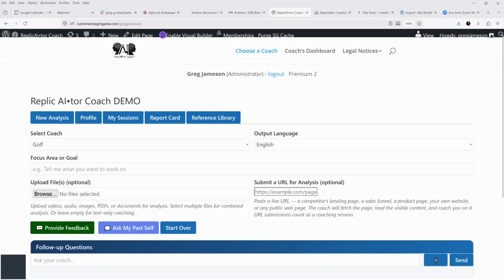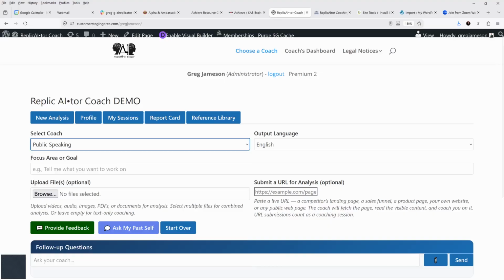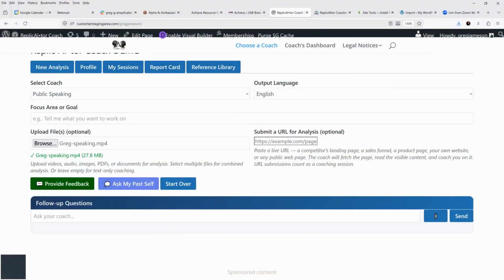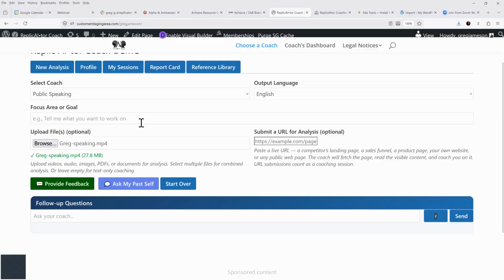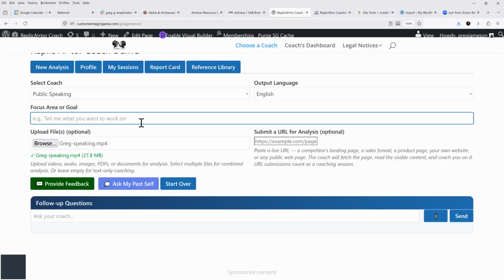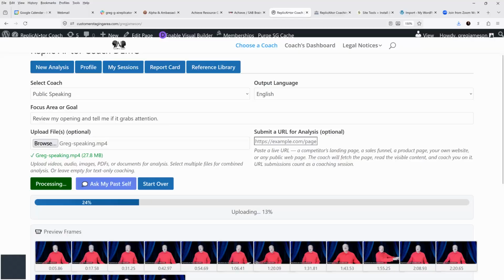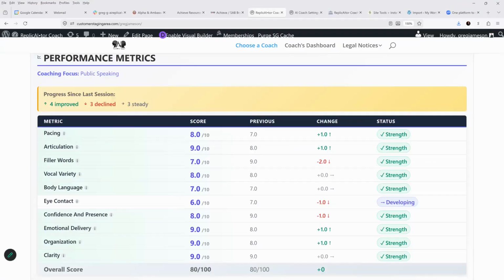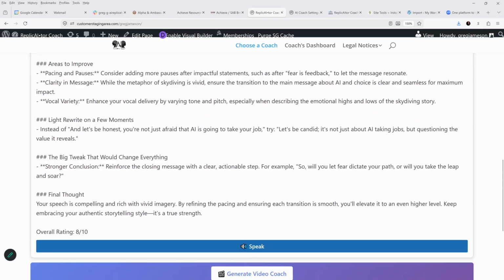2 1 What a Perfect Session Looks Like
In this ReplicAItor Coaching lesson, Greg Jameson shows you exactly how to run a perfect ReplicAItor session so you get sharper, more useful AI feedback every time you upload — whether you're working on baseball, public speaking, sales, leadership, or any other skill.

A great session starts before you ever hit upload. The better the input, the better the feedback — and most people leave 80% of the value on the table because they skip one critical step: context. In this video you'll learn how to pick the right coach for the skill you want reviewed, what a good upload actually looks like (and the common mistakes that produce weak feedback), the exact way to frame your request so ReplicAItor knows what to analyze, and what to expect when the structured review comes back — strengths, areas to improve, specific observations, and practical next steps.

You'll also see the simple feedback loop that turns ReplicAItor into a real coaching system: practice, upload, get feedback, improve, repeat. The ReplicAItor Coaching System isn't here to replace a coach, consultant, or expert — it's here to make expert-level feedback available between live sessions, so you keep improving every single week.

If this helped you get more out of ReplicAItor, a quick like genuinely helps the channel reach more people who could use this system. What's the first session you're going to upload — and what do you want feedback on? Drop it in the comments.